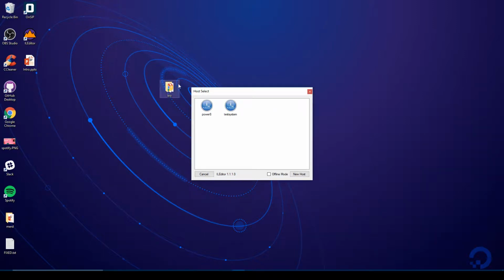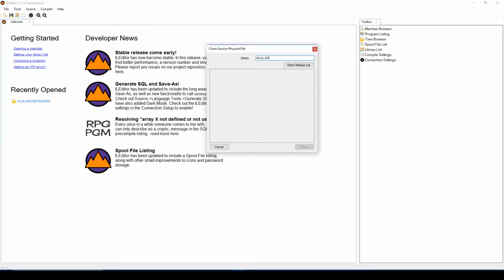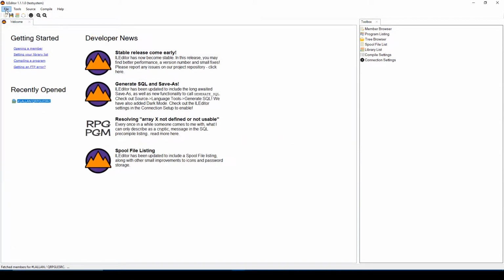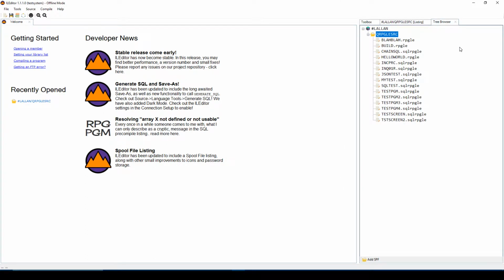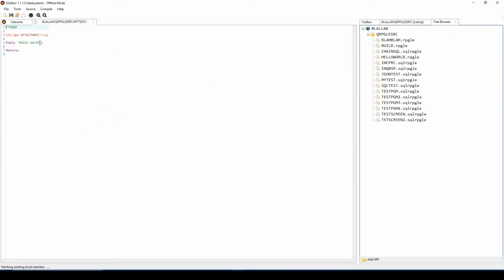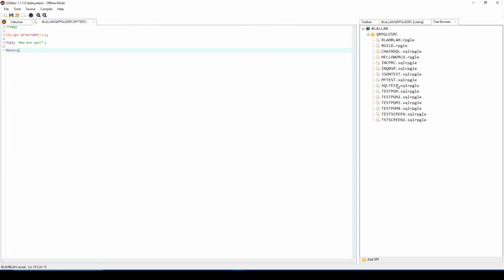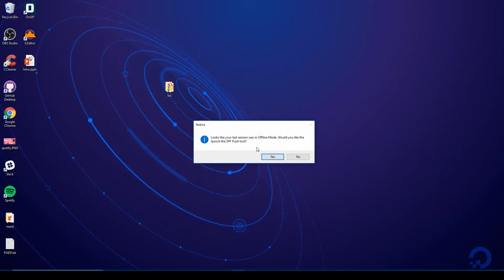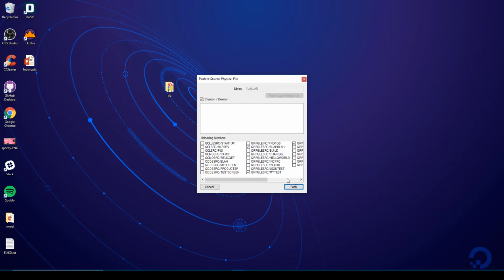ILEditor - offline mode